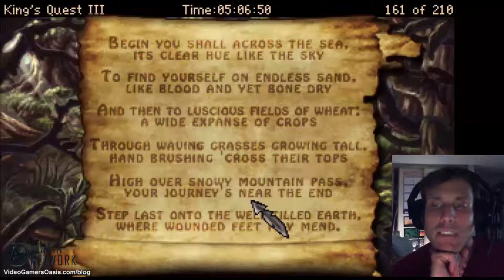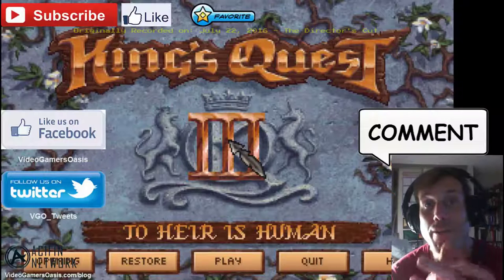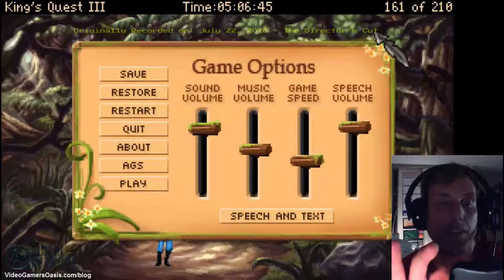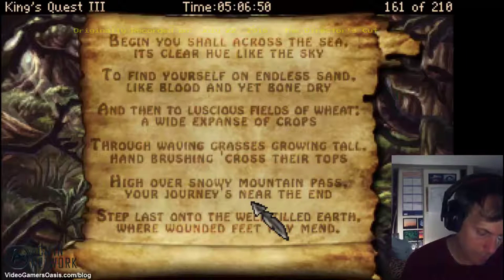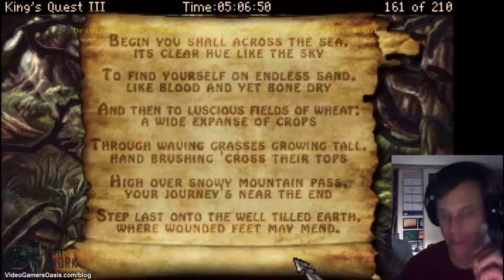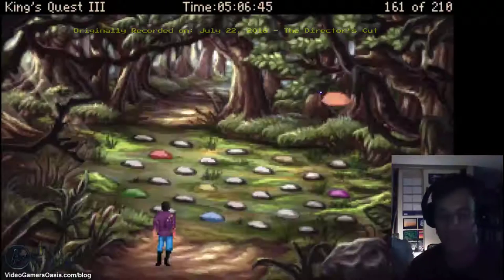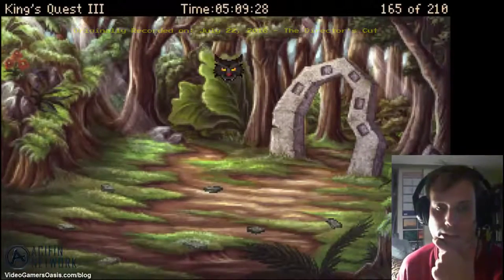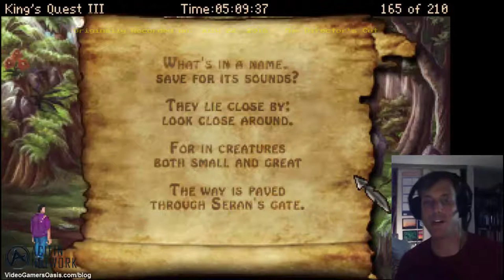King's Quest III: To Heir Is Human - Treasure Island and Ordeal #2 - The Director's Cut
Gwydian undergoes the 2nd Ordeals: The Colored Stones...